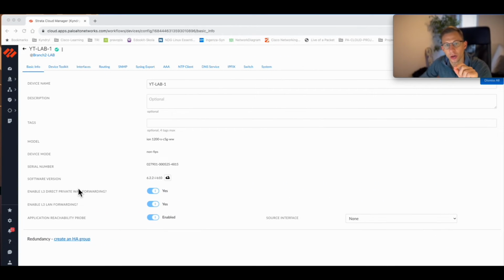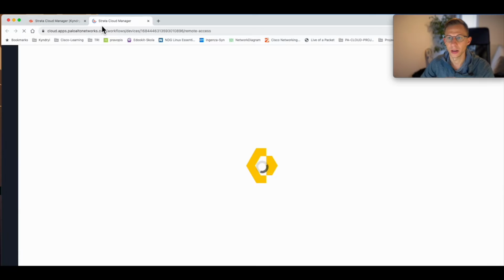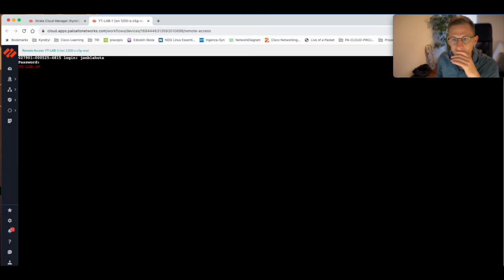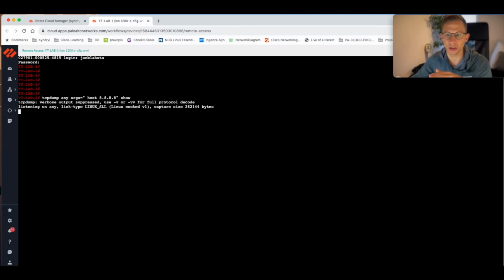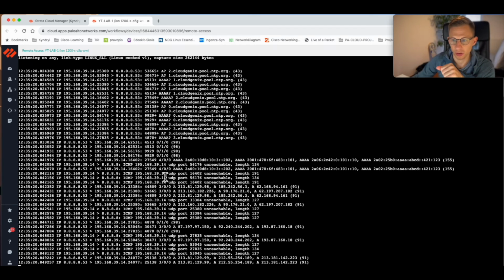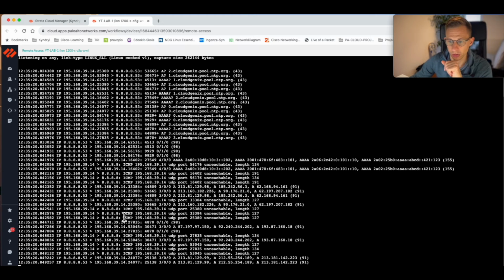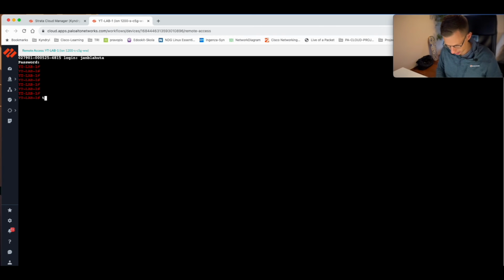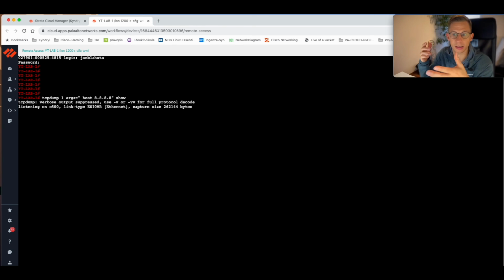The Hidden Power of Prisma SDWAN: ION TCP DUMP CLI Lab Tutorial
Discover the hidden power of Prisma SDWAN with this informative tutorial on using the ION TCP DUMP CLI feature. Learn how to optimize your Prisma Access deployment and troubleshoot network issues with ease. Get the most out of your Prisma SDWAN experience with this helpful lab tutorial!

Timestamps:
0:00 TCP Dumps

Jan